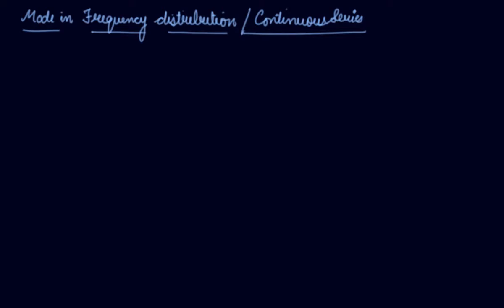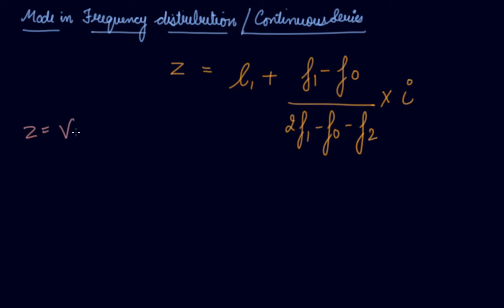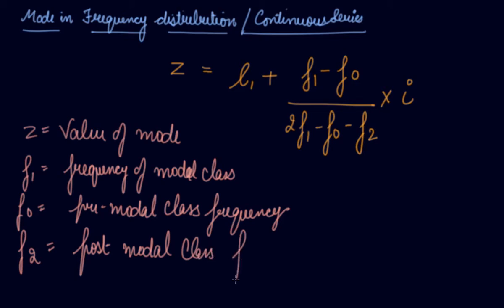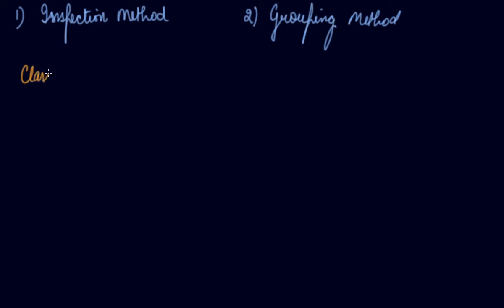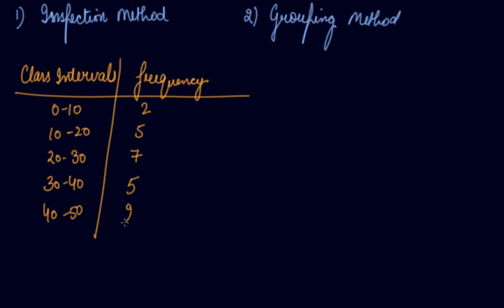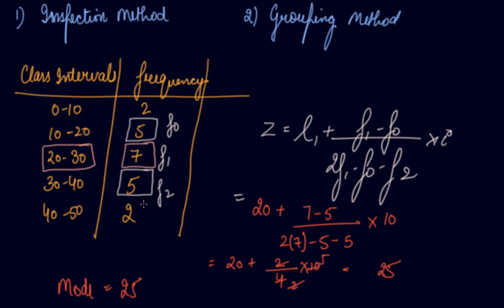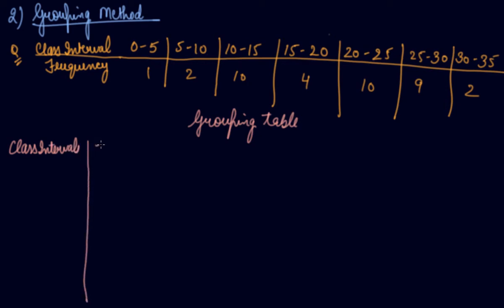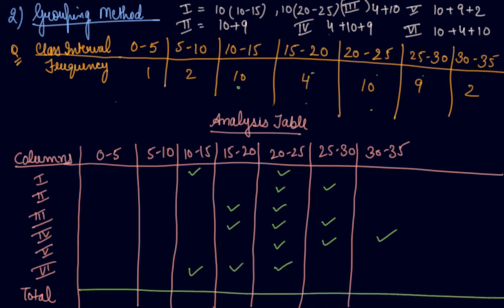Mode in Frequency Distribution Series | Class 11 Economics Measures of Central Tendency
Mode in Frequency Distribution Series |  Class 11 Economics Measures of Central Tendency by Parul Madan